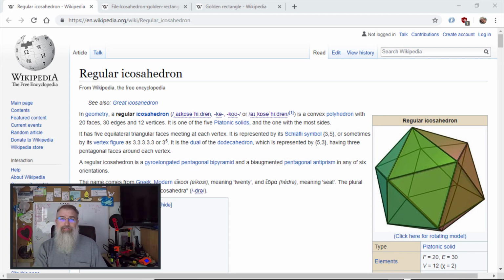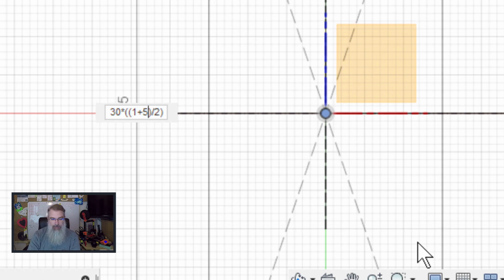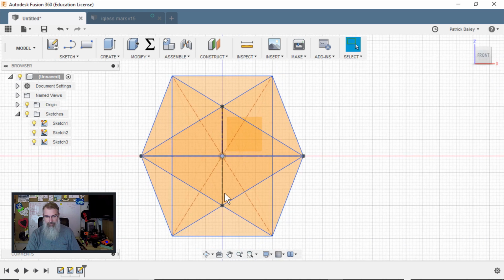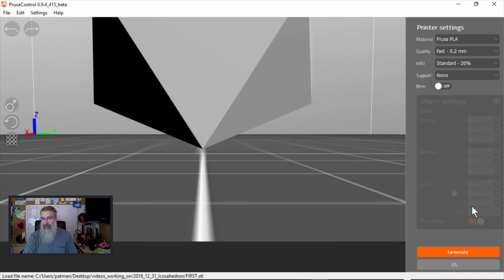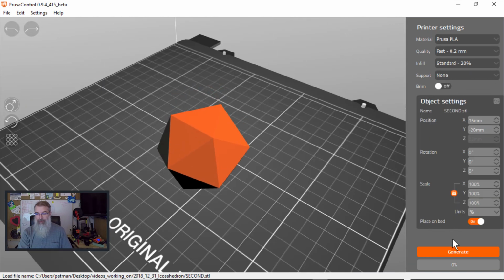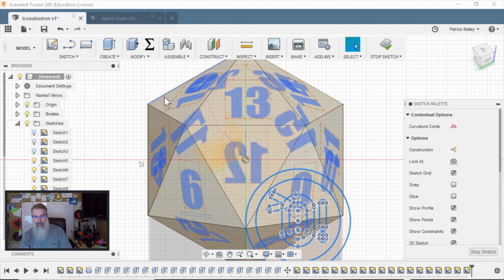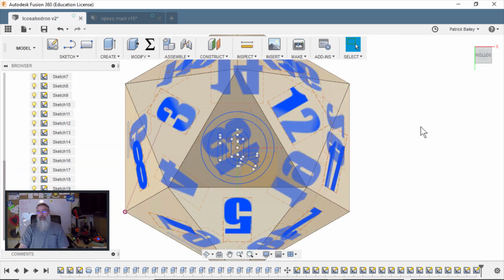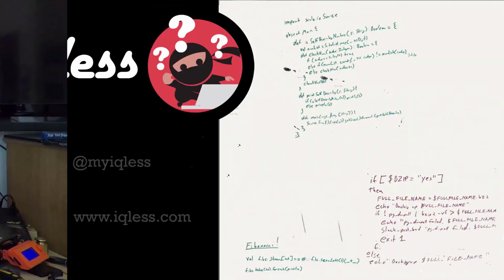Creating a 20 Sided Dice in Fusion 360 and 3D Printing it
URLS